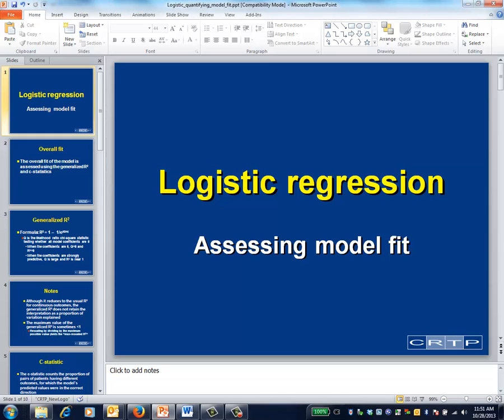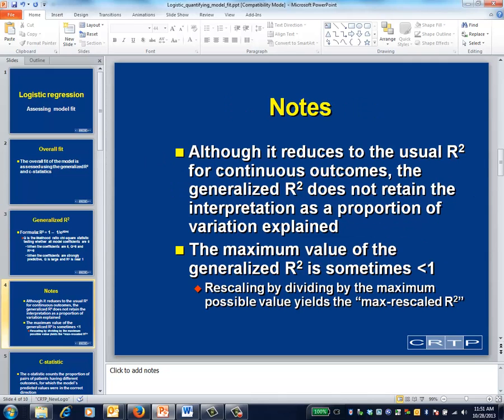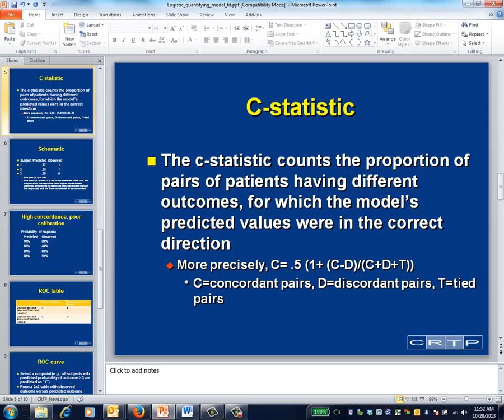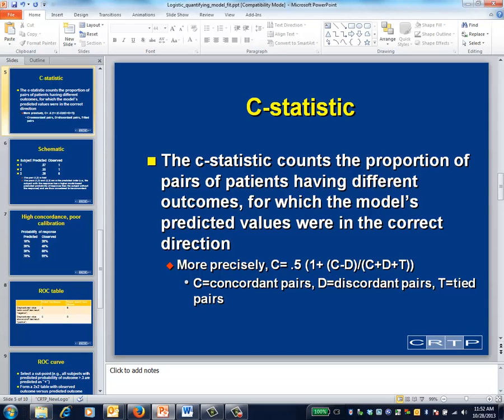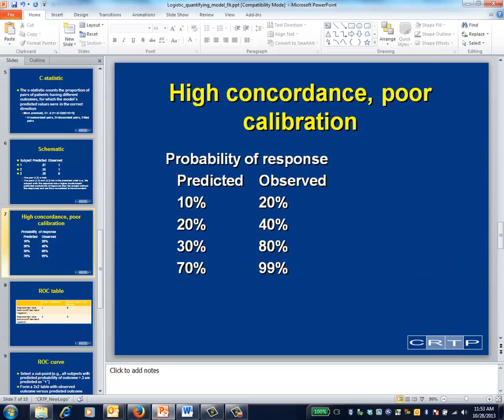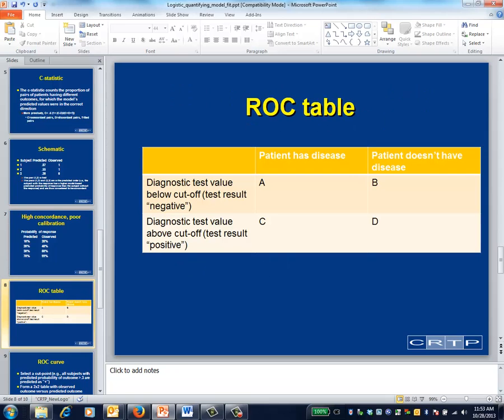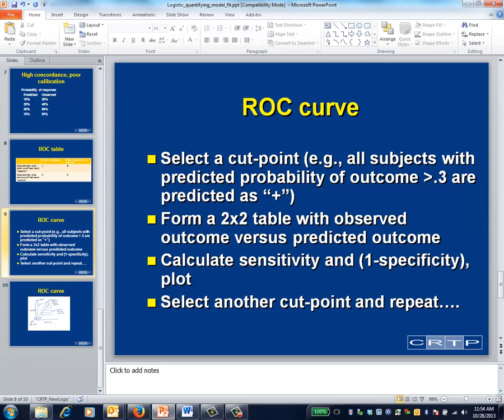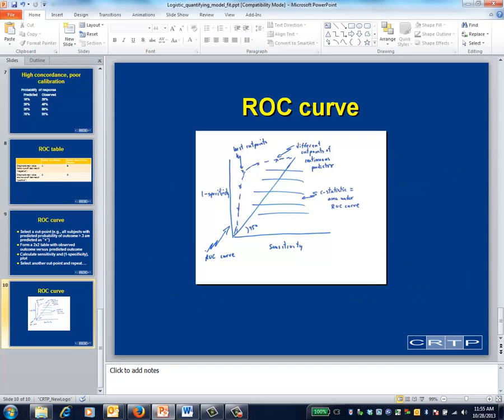logistic regression: assessing model fit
assessing model fit for logistic regression models